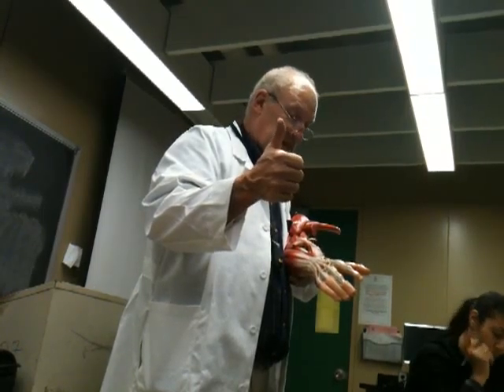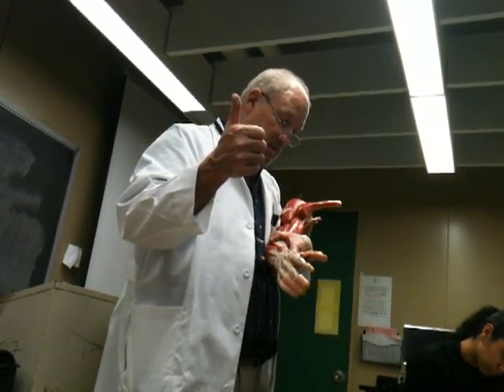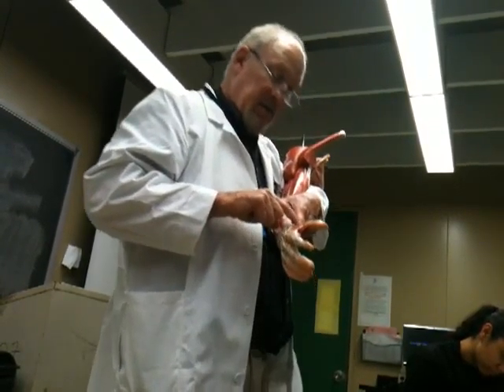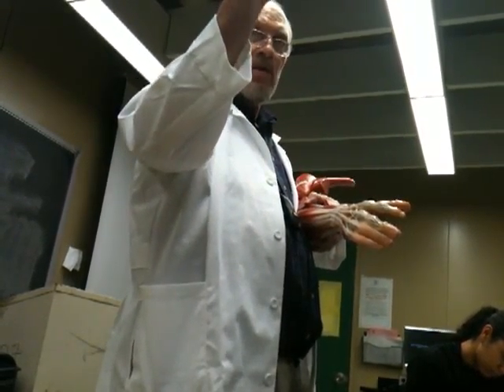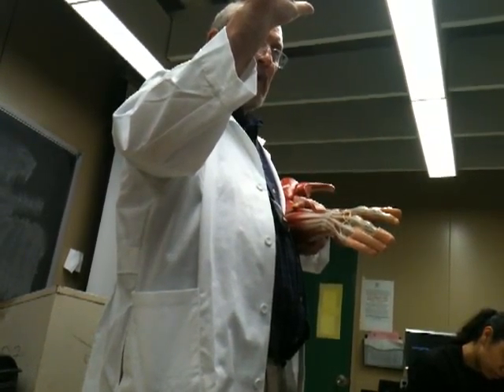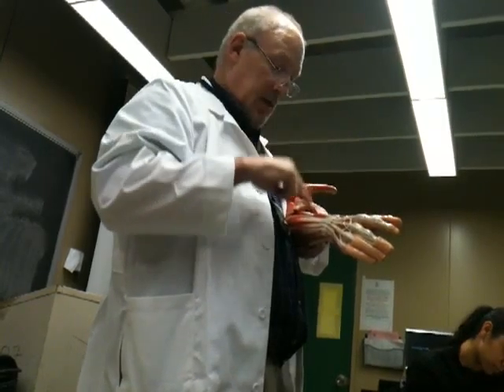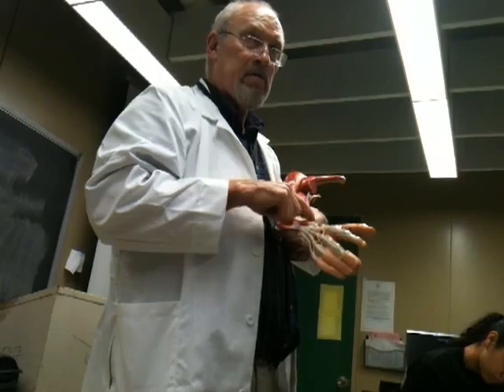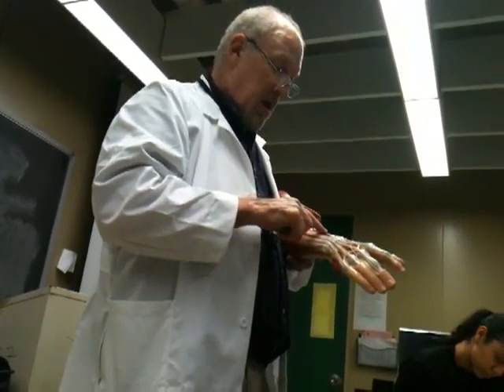Professor enlightening us on the muscles of the arm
yeahh